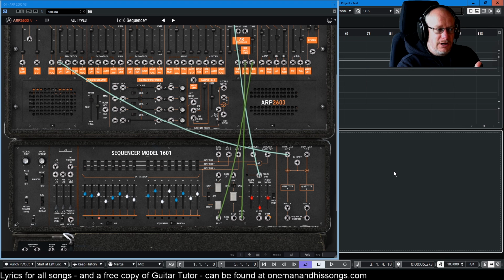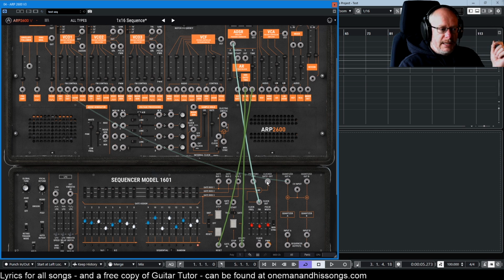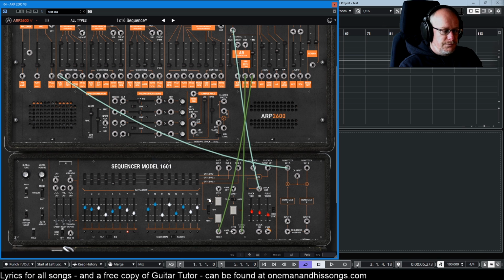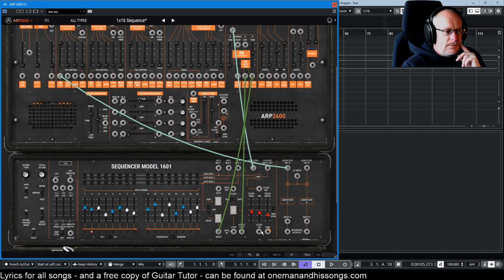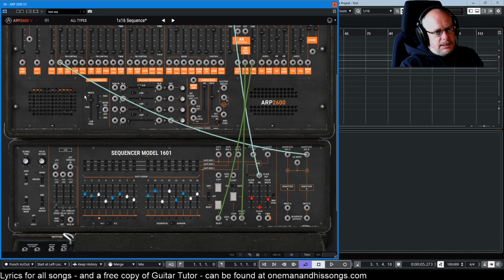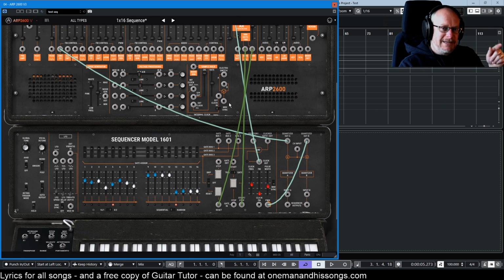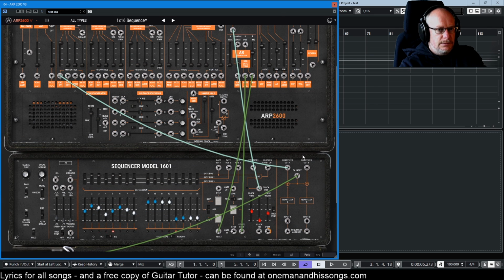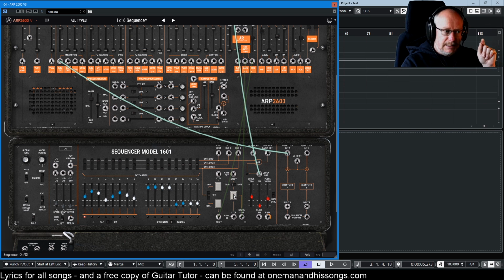Arturia ARP 2600-V Walkthrough Ep.09 - The Sequencer (Part 2) Not For The Faint of Heart!!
Initially released in 1971, this classic analog synthesizer has been a constant presence ever since, inspiring musicians with its "semi-modular" design and incredible versatility. It's perhaps most famous as being the source of RD-D2's cute bleeps and whizzes, but it can also generate amazing musical tones and phrases.

In this video series I describe how to create sounds with this instrument - starting with really basic signal path stuff and going on to finish with some deep Preset-dives, where we discover the true power of this beast!

In this episode I dive deep into the ARP 2600's Sequencer.. and when I say deep, I mean deep! This is one mighty piece of kit...